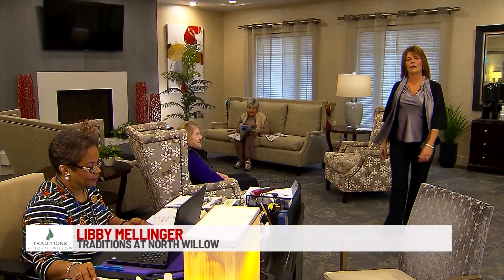Get Seniors Ready to Move